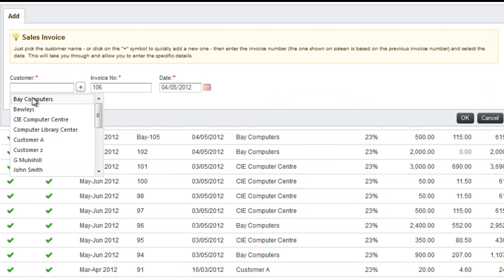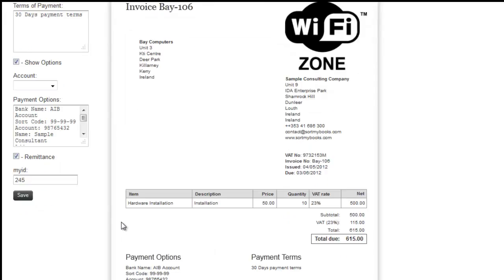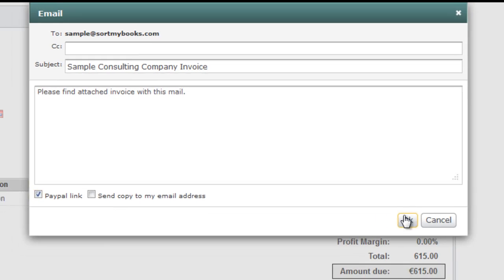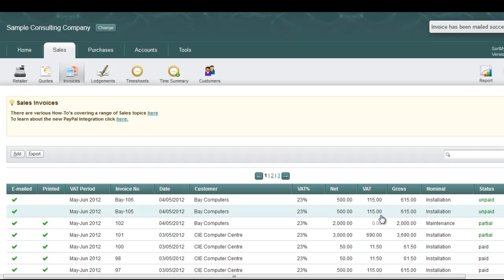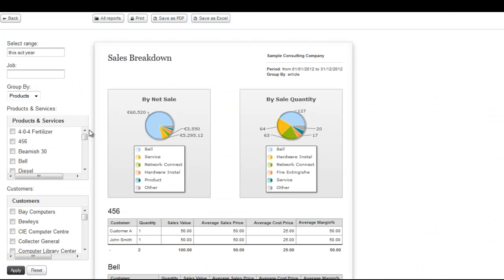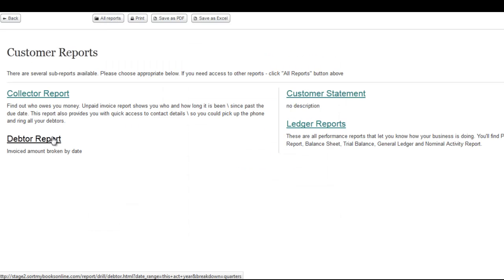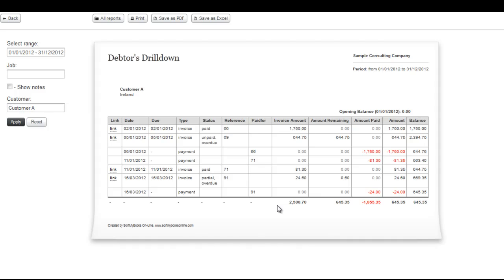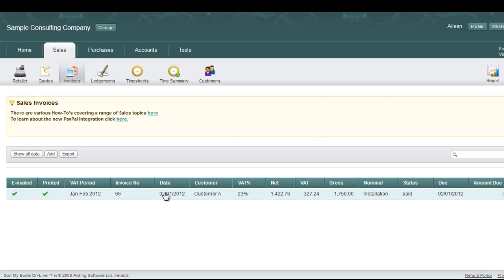SortMyBooks Invoicing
Quickly create professional invoices and get paid online using SortMyBooks